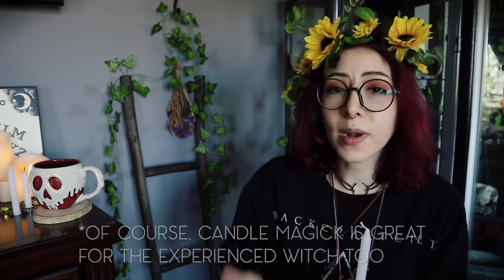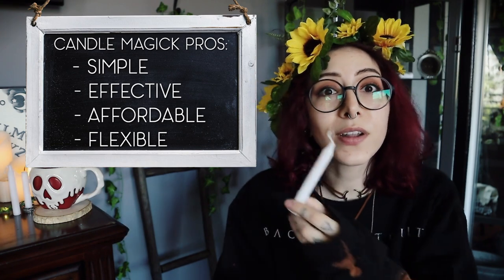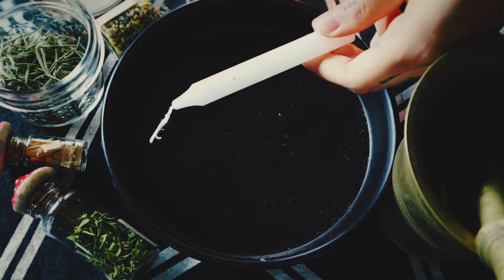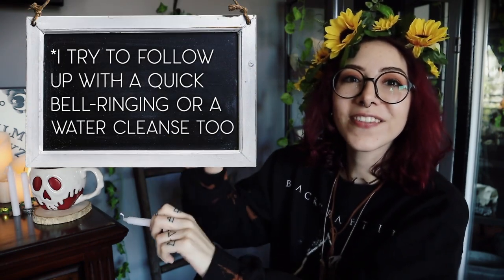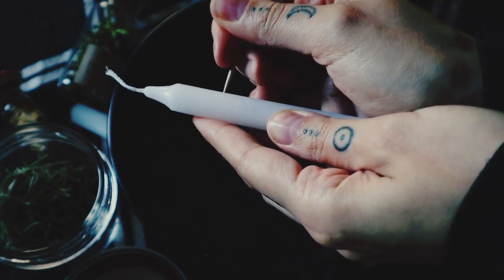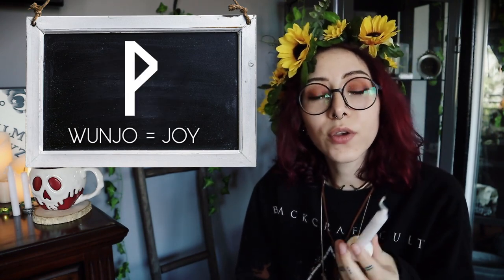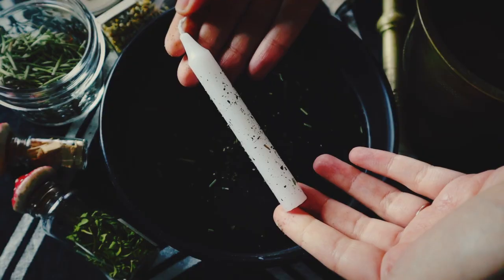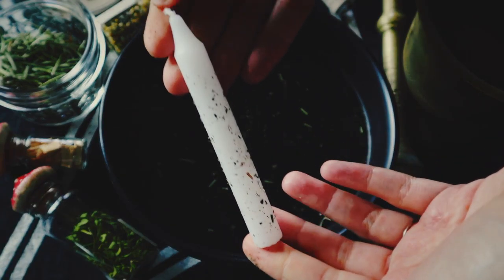Candle Magick: Dressing a Spell Candle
The chime/spell candles seen in this video

Like my content? Want to support me so I can make more?

This is one witch's opinion. Not every witch has the same beliefs or operates the same way, and that's part of what is great about witchcraft. If you do something different that works for you, that's totally okay!

This just means that if you clicked through and made a purchase, I could receive a small commission at no additional cost to you that helps keep my blog and channel up and running!